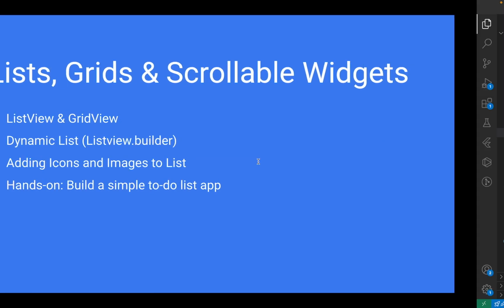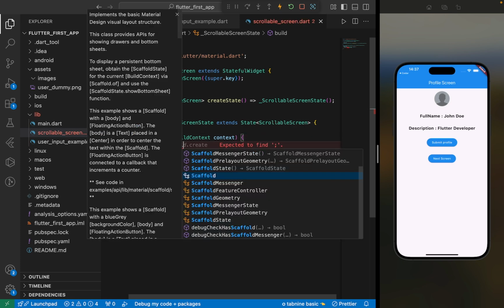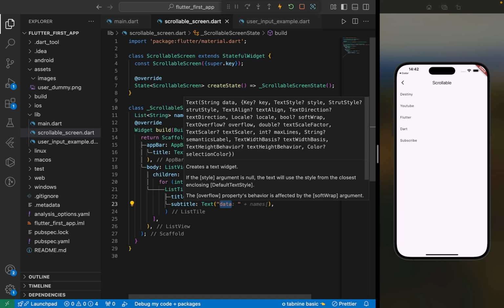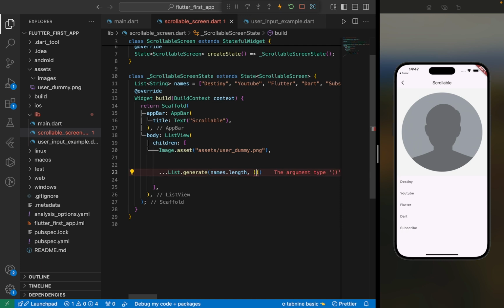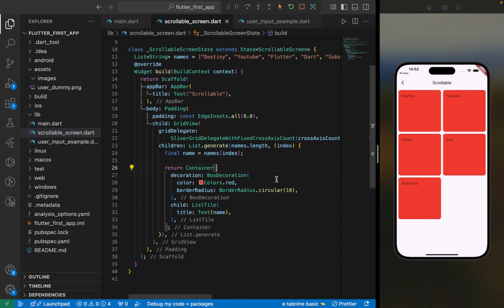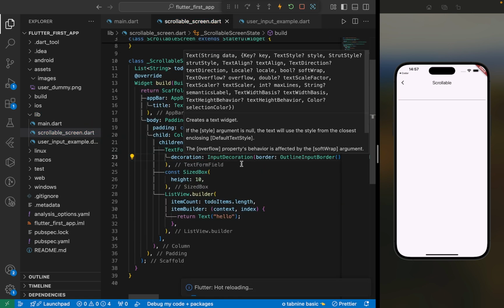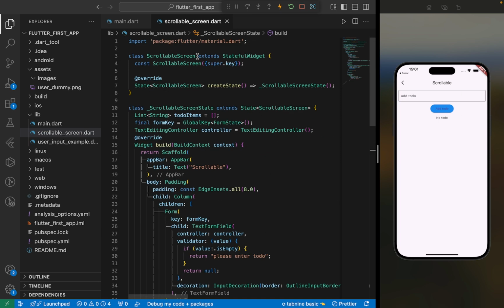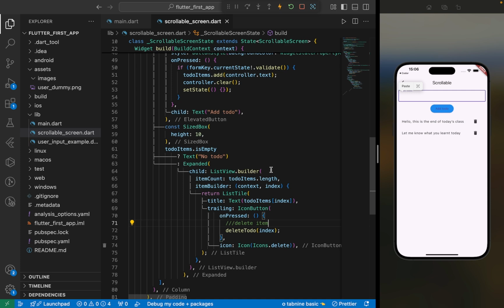Day 6: Lists, Grids & Scrollable Widgets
- ListView & GridView
- Dynamic Lists with ListView.builder
- Adding Icons & Images to Lists
- Hands-on: Build a simple to-do list app